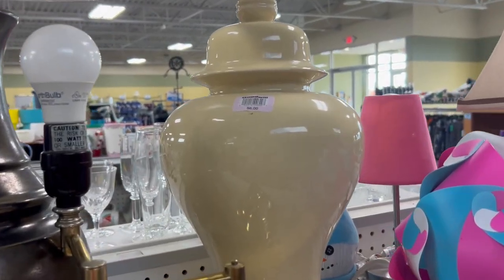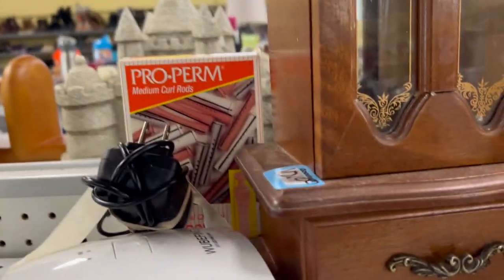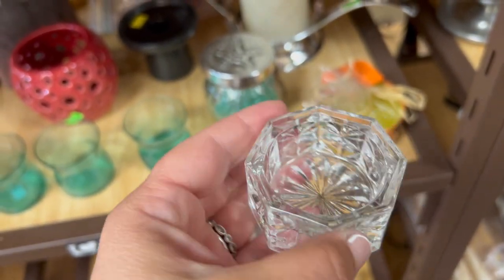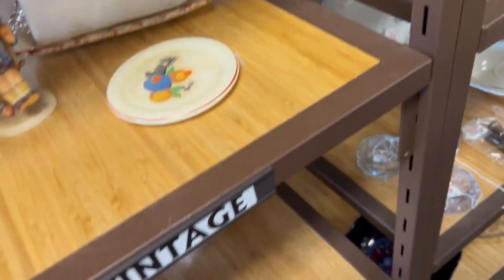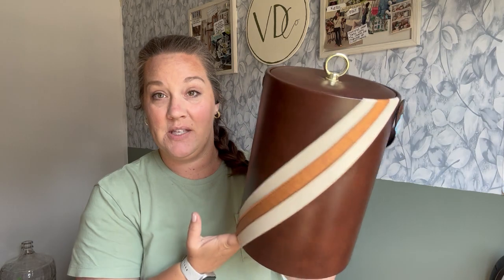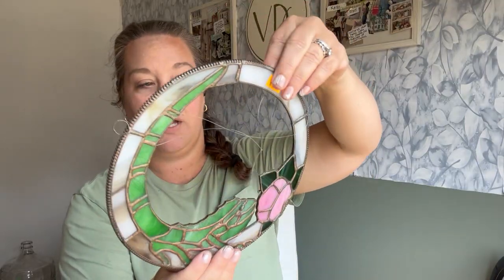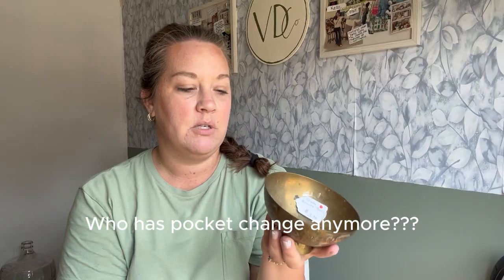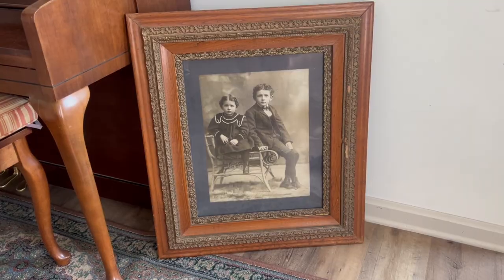Thrift with me at Goodwill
Welcome to my latest thrift haul adventure! 🎉 Join me as I dive into Goodwill and local thrift stores to uncover vintage home decor treasures perfect for cottage style, grandmacore aesthetic, French country decor, and European cottage style. In this thrift with me vlog, I’m sharing my best Goodwill finds and thrift store treasures that are ideal for styling a cozy cottagecore home or flipping for profit as a vintage booth owner or vintage Etsy seller.

From French country vintage pieces to European cottage finds, I’ll show you how to transform your space with cottage style thrift haul gems and share thrift resale ideas for those looking to start or grow their vintage resale business. Whether you’re obsessed with grandmacore thrifting, hunting for French country thrift finds, or seeking Etsy vintage decor inspiration, this thrifting vlog has something for you! Plus, get tips on setting up a vintage booth display and sourcing Goodwill home decor for your Etsy vintage shop.

Don’t miss out on these vintage thrift haul ideas and cottagecore thrift tricks!

Considering starting your own vintage booth? But not sure where to begin?? I created a FREE step-by-step guide for 🫵🏼YOU! This is the guide I wish I had when launching my vintage booth.